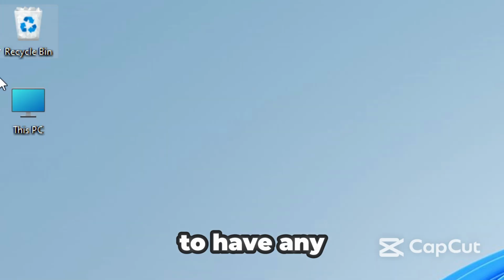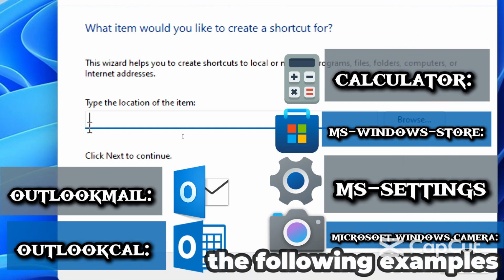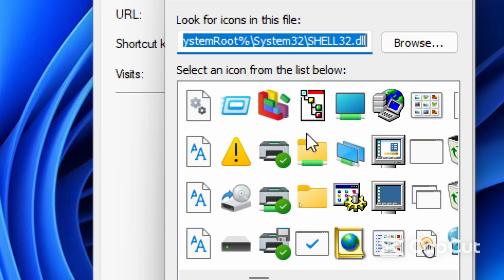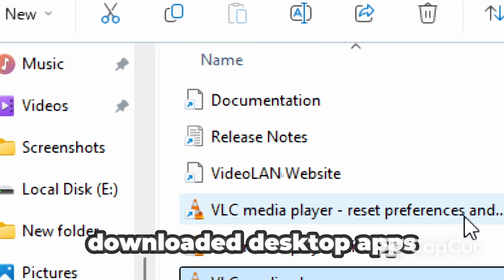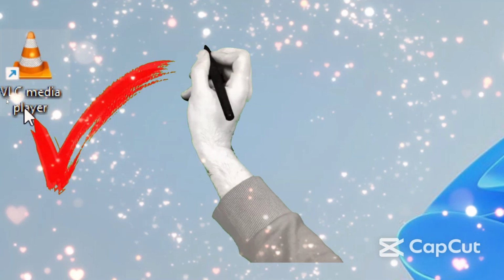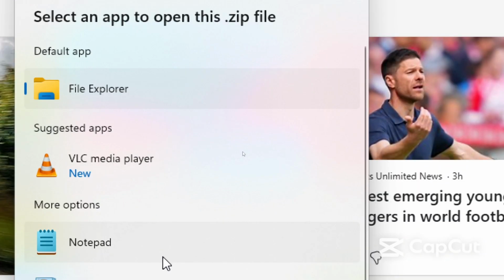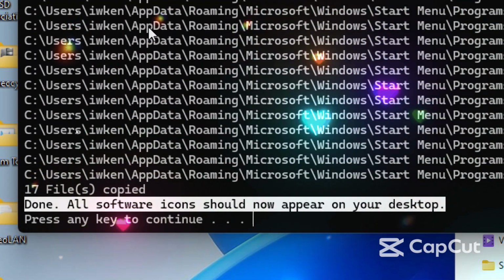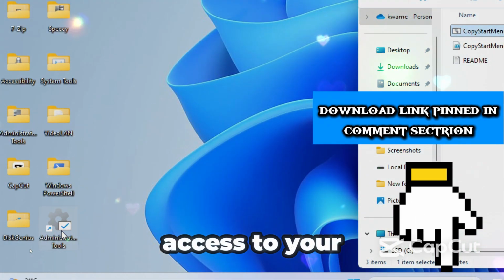How to Show ANY Software Icon on Desktop in Windows 10 or 11 (Microsoft Store + Classic Apps)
✅ Works for all apps – even built-in and Store apps!

Want your favorite software icons right on your desktop for faster access? In this video, I’ll show you exactly how to show ANY software icon on the desktop in Windows 10 or Windows 11 – including tricky Microsoft Store apps like Calculator, Mail, Camera, and classic programs like Chrome, VLC, and Notepad++.

🔧 BONUS: I’ve also included a PowerShell + .bat script that automatically copies ALL app shortcuts to your desktop in one click!

Inside the ZIP:

CopyStartMenuShortcuts.bat

CopyStartMenuShortcuts.ps1

README.txt (full instructions)

✅ Automatically copies ALL Start Menu shortcuts (.lnk files) to your desktop
✅ Works with both built-in & installed apps (OBS, PowerShell, CapCut, etc.)
✅ No need to create shortcuts one by one

🔹 Microsoft Store App Shortcut Commands:
Use these in a shortcut to pin built-in apps:

App Shortcut Target
Settings ms-settings:
Microsoft Store ms-windows-store:
Calculator calculator:
Camera microsoft.windows.camera:
Calendar outlookcal:
Mail outlookmail:

🖱 Right-click desktop → New → Shortcut → Paste target → Name it → Finish

🚀 PC Running Slow? Boost It Instantly
Fix lag, errors, and malware with Advanced System Repair Pro
🧰 Cleans junk, fixes registry, removes malware & more – all in one click!

If this video helped, hit 👍 and let me know your favorite app you pinned to your desktop!